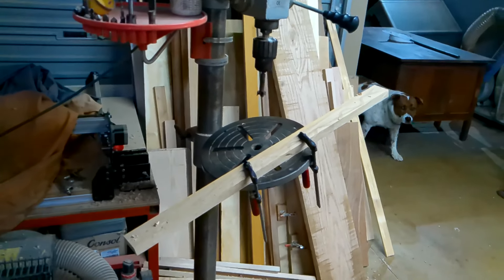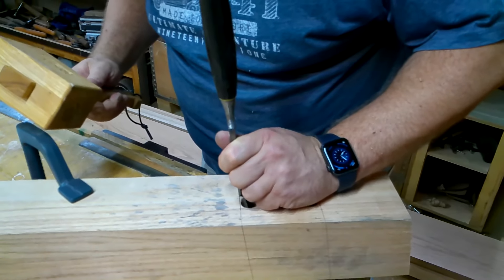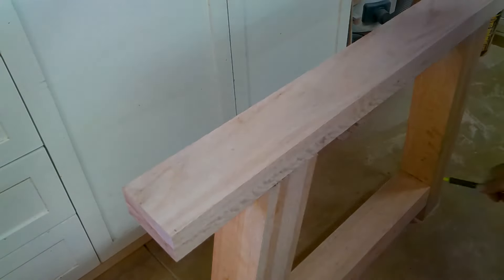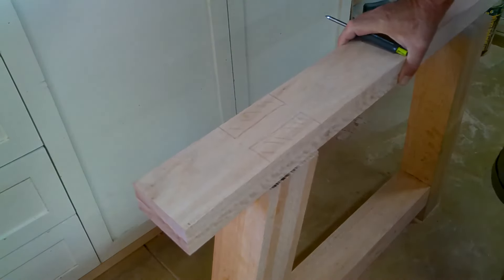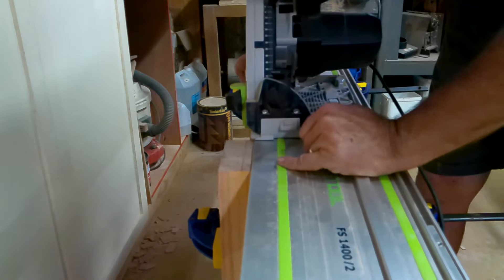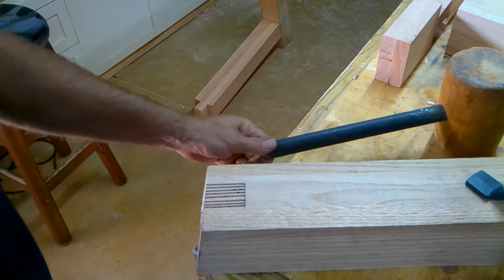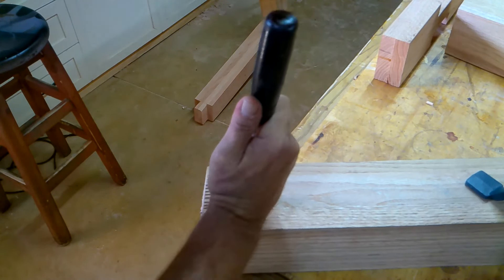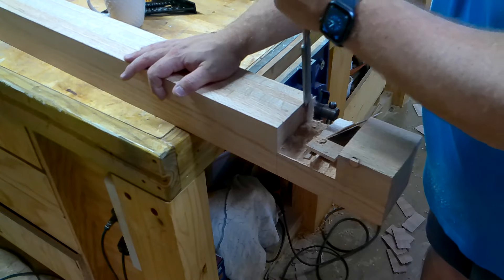How to cross lap joints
This week we make some cross lap joints for the big red oak table. Sorry about the short video guys. My daughter had a accident while horse riding and me and my wife spent most of the day at hospital making sure she is fine. Everything seems to be fine for now, she will spend the night at hospital to to be sure.